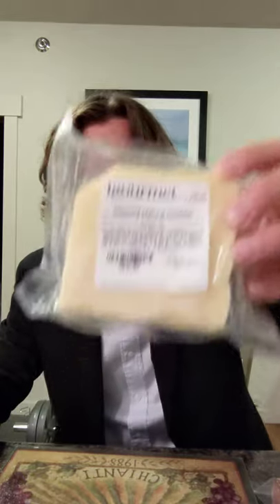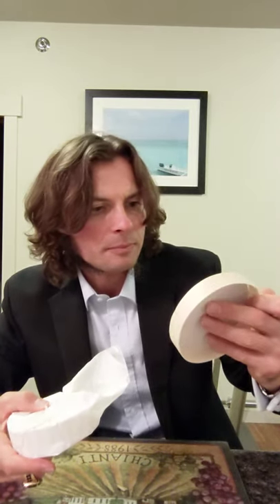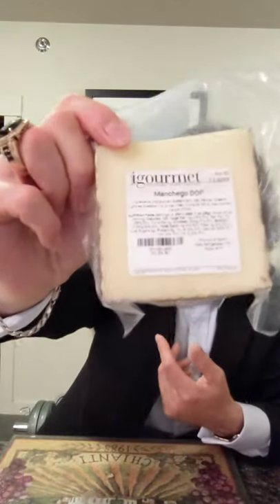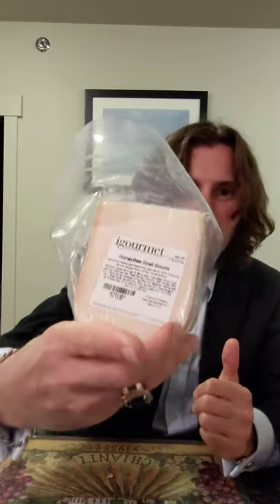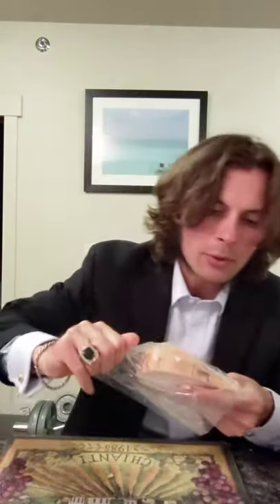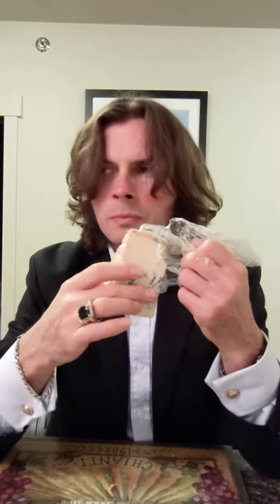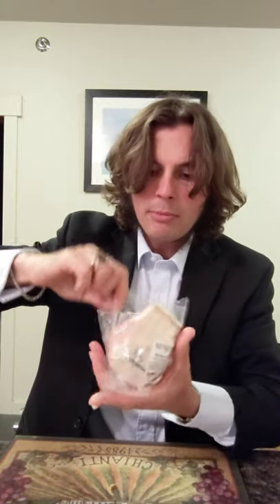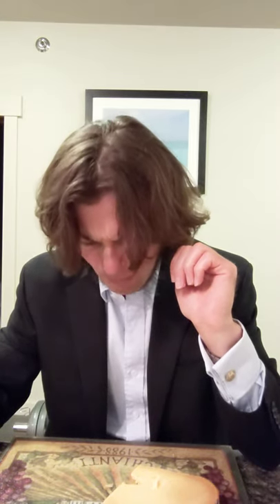iGourmet cheese review: amerlander, gruyere, cheddar, gorgonzola, goat & 18mo. gouda, manchego, brie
Music.  no music in this video...choose your own unboxing music to listen to as you watch this video.
Location.  Filmed by me with my Google Pixel 3 XL in the apartment I'm renting in Watford City, North Dakota.  The framed picture behind me was taken by Gabe's sister Carrie while we were in Turks and Caicos for Gabe's wedding.  (I write about Gabe in my student loan book)  I loved the photo soo much I used one of those online framing services and had them print and frame Carrie's photo for me.
Wardrobe. This is one of the fitted french cuff shirts I bought in Australia chapter 17 of my student loan book.  The cuff links are a gift from my Aunt Paula in Macedonia...they used to be my grand father's cuff links.  My ring is a gift from my mother, black spinel, zircon, garnet, and gold.  The watch is Pierre Cardin diamond (little diamonds at every hour) and the bracelet is silver...both gifts from my father.  The jacket is Calvin Klein.  I bought the jacket when I was preparing for my new career in insurance sales...I tell that story in my student loan book.
If you like this video, you can buy my book(s) at Amazon My blue systems thinking book is the book that led to my student loan book.